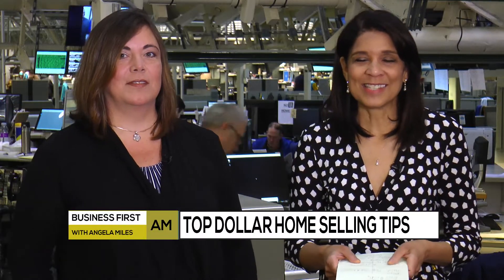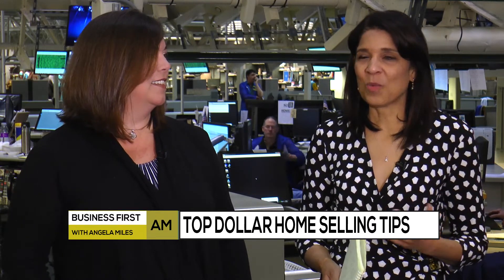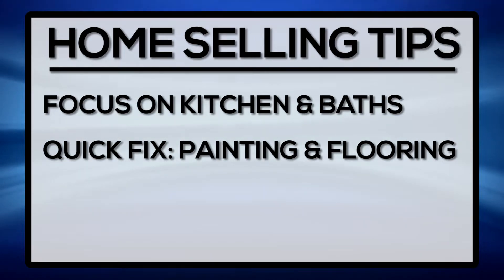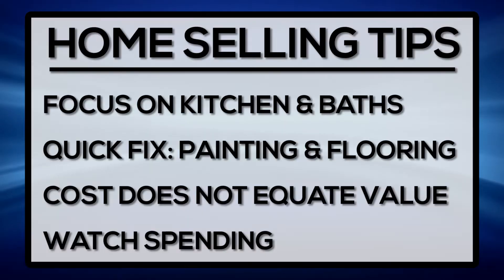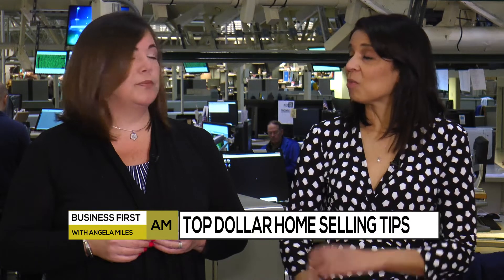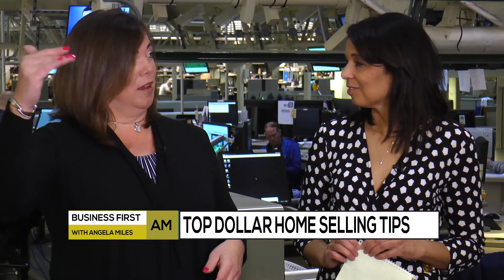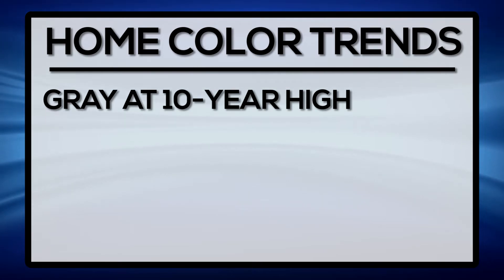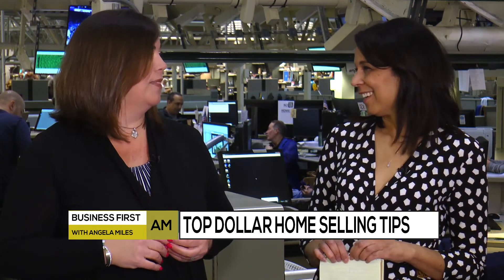EVERGREEN DEAL ESTATE: TOP DOLLAR TIPS - TOP DOLLAR HOME SELLING TIPS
Elena Falco,a Real Estate Broker with Realty Executives Legacy, is here with some great advice on getting your home ready to sell!